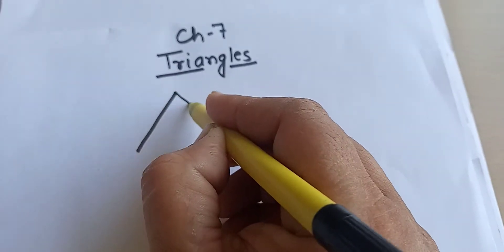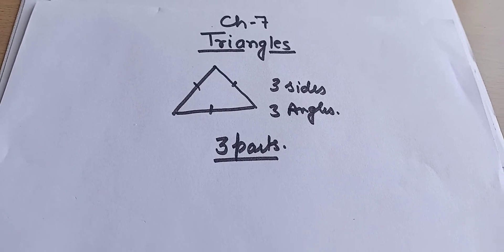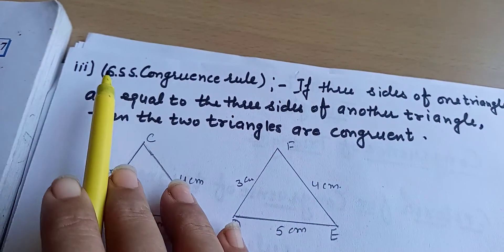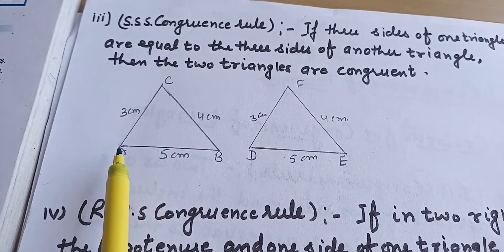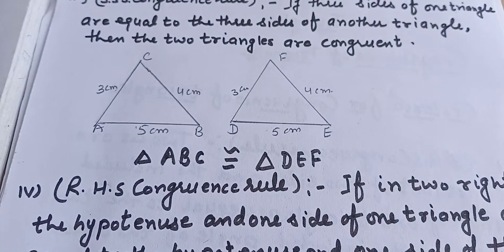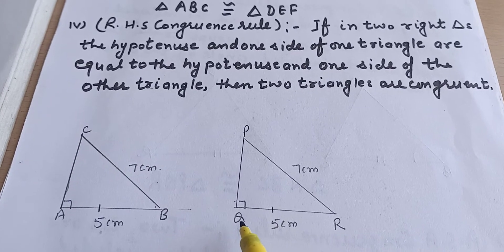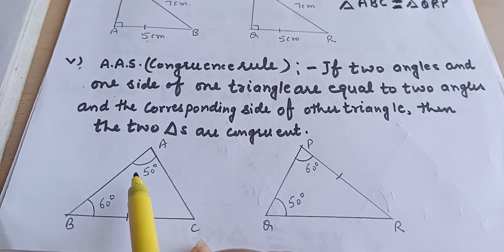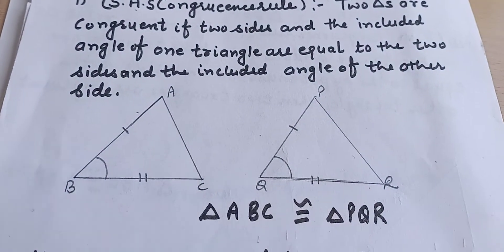Class 9 Chapter 7 (Triangles)part 1 Shalu Bhardwaj